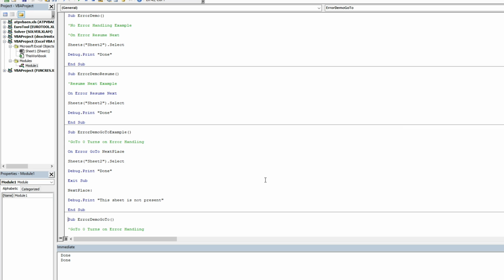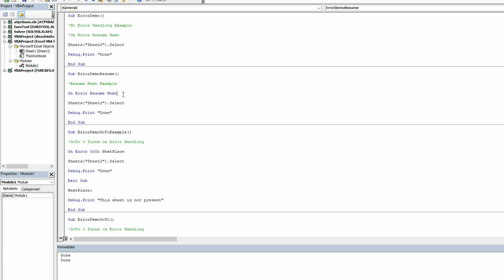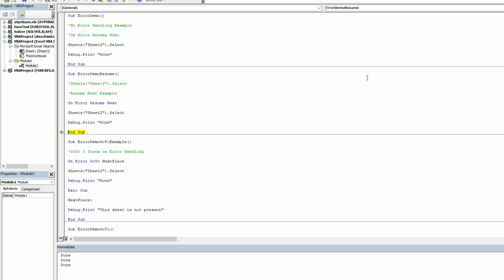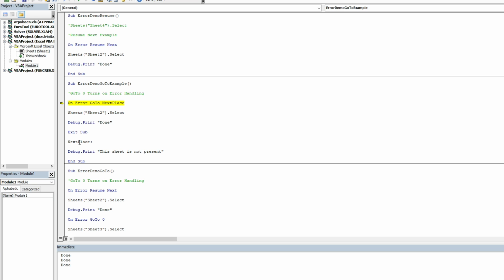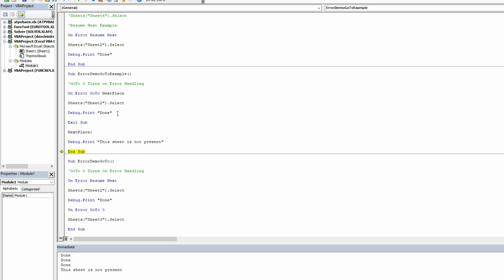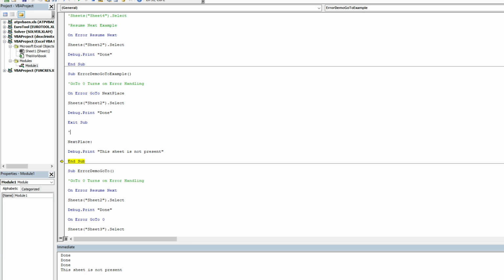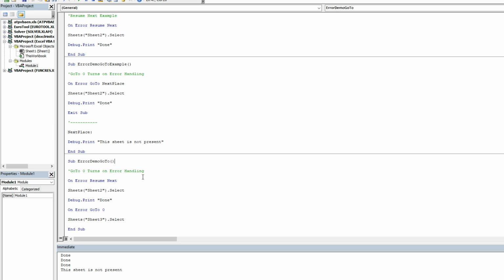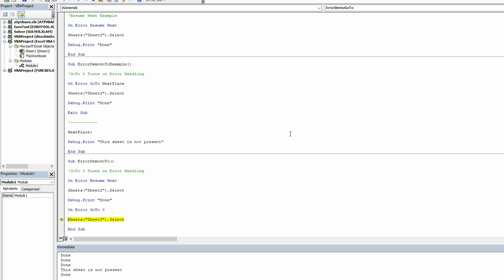(Microsoft Excel VBA) Error Handling Methods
Error-handling is one of the most useful aspects of VBA, not just in Excel but also in other applications such as Outlook and Access. Error-handling allows you to capture and potentially correct an issue with your VBA code.

Anyone who has programmed in VBA has seen the Microsoft Visual Basic window appear when an error occurs executing code. For example, if your code selects a workbook that does not exist within the workbook collection, an Error 9 "Subscript Out of Range" error will appear in a message box. Without error-handling, this message box fatally terminates the subroutines/functions currently running.

Error-handling allows you to set aside code that help identify or fix a potential issue that can halt a critical process from executing. This is especially important for reliable automated reporting.

The first error handling option is called "On Error Resume Next". Think of the "On Error" line of code as a stoplight that instructs Excel on what to do when the next fatal error occurs. It does not apply to any preceding code. "On Error Resume Next" tells Excel to continue running the next step of the subroutine/function. As expected, this has benefits and determents and thought  go into selecting the correct method of error-handling.

The next error-handling option is called "On Error GoTo". You can give a section of your code a heading, i.e., "On Error GoTo NextSection". "NextSection" with a colon (i.e. NextSection:) would then need to be present within your code. The "On Error GoTo" and your section heading would then divert your code to the "NextSection:" part of your code. It is recommended that you put your "On Error GoTo" error handling at the end of your code to prevent your error handling from running accidentially. A way of doing this is to type "Exit Sub" preceding your  error-handling heading.

Lastly the final error-handling option is called "On Error GoTo 0". The main different between "On Error GoTo 0" and "On Error GoTo 'Heading'" is "On Error GoTo 0" is the off-switch to any On Errors currently enabled within the subroutine. Any code following "On Error GoTo 0" will throw a fatal error if an execution error occurs, nullifying any error-handling currently active.

Note: when the subroutine finishes, the error-handling deactivates.